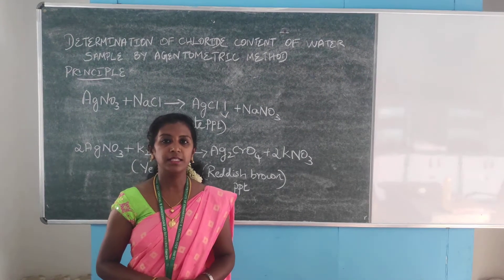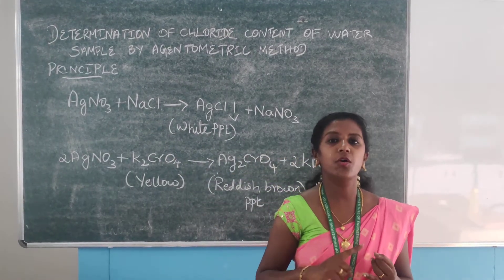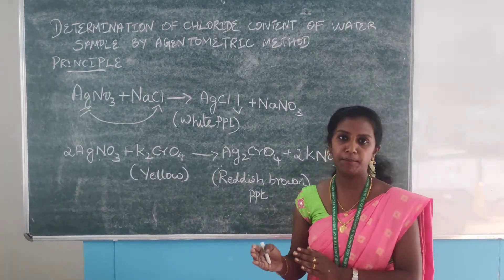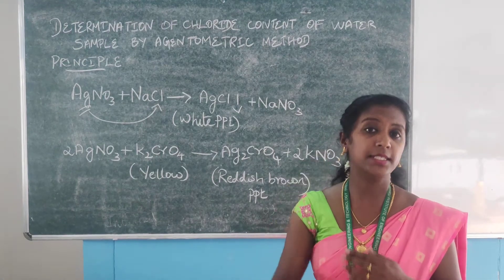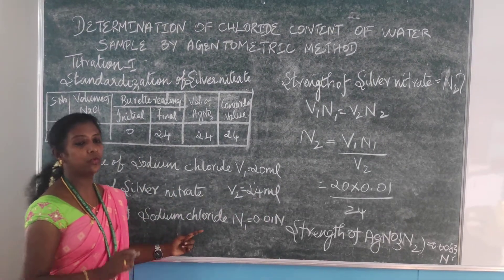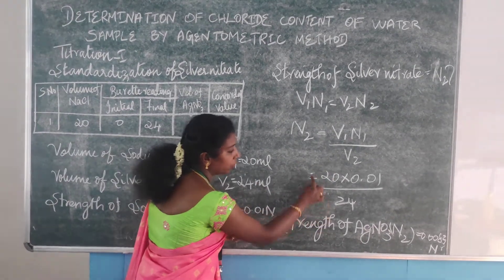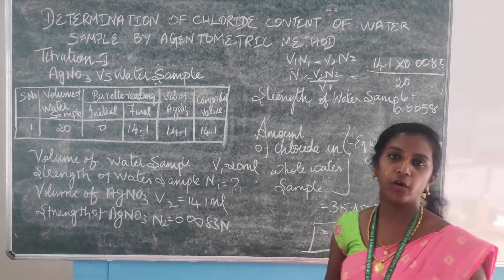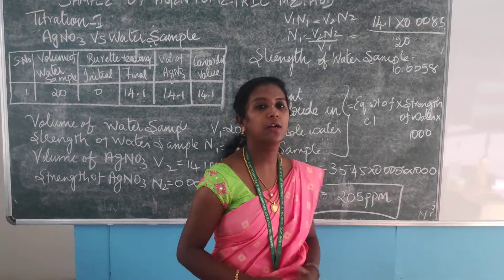Determination of chloride content in water sample by argentometric method